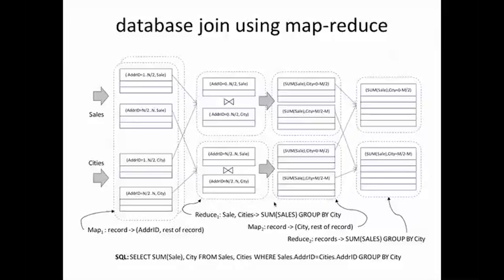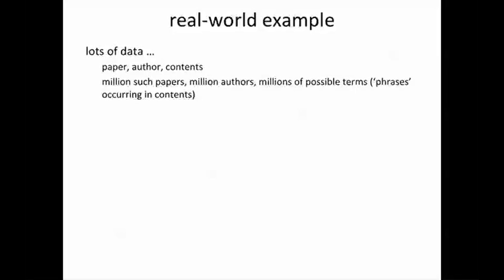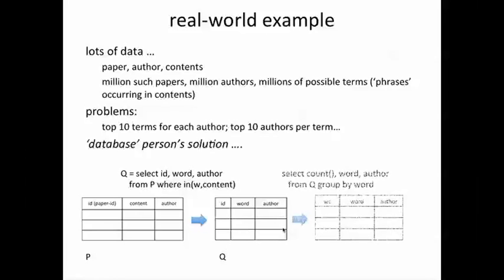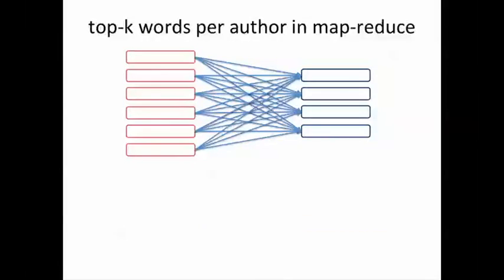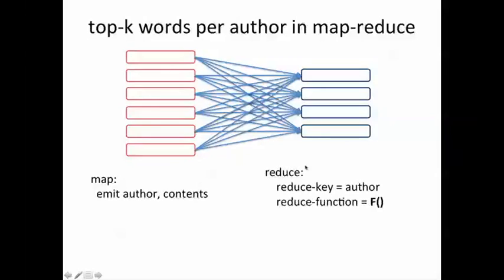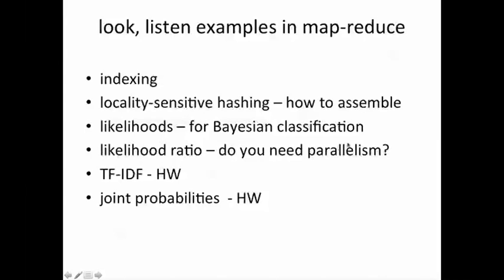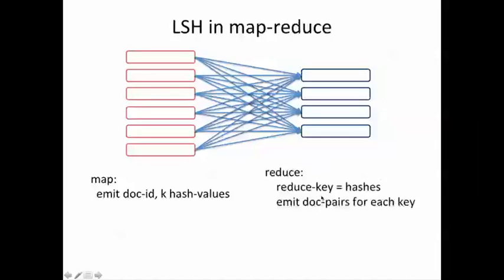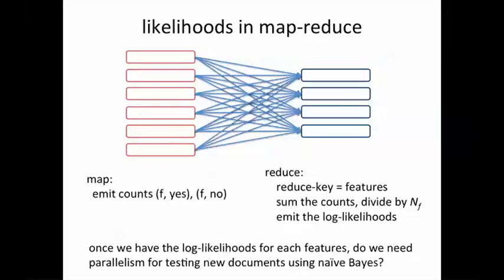4 6 3 5 Map Reduce Applications 13 52